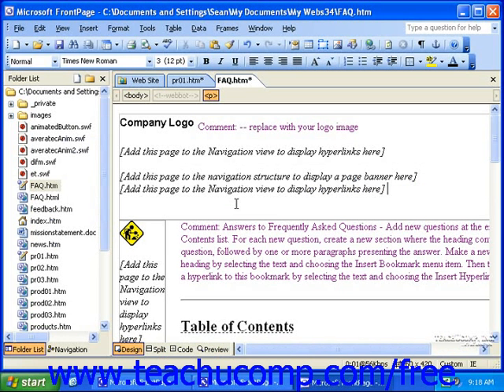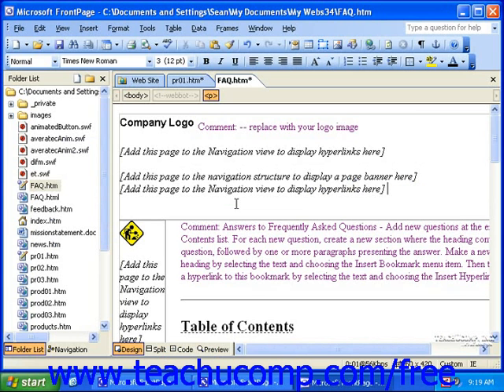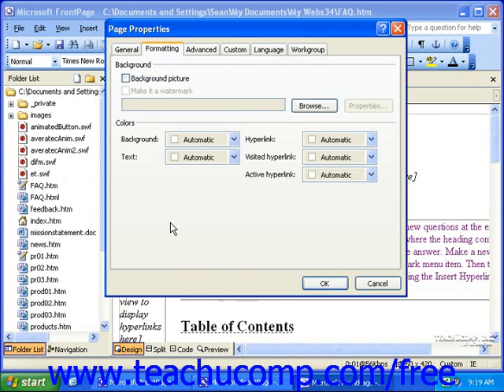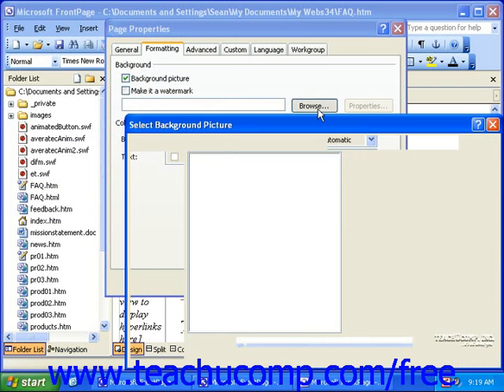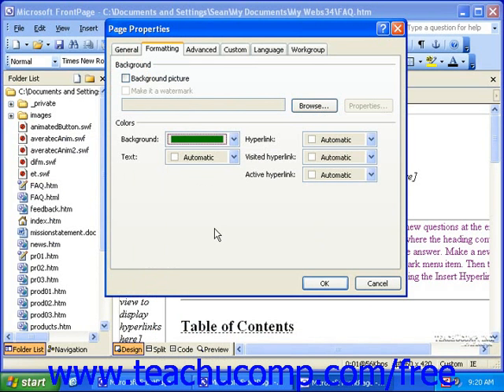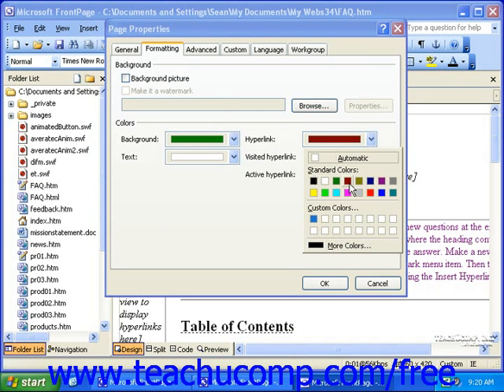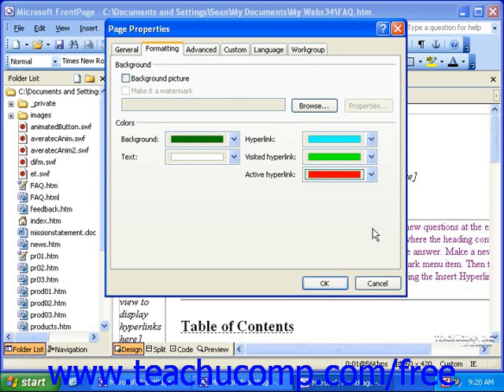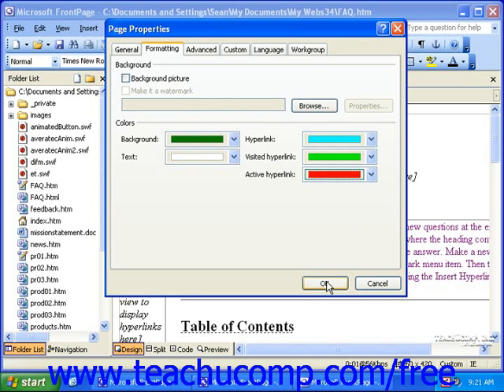FrontPage Tutorial Formatting Page Backgrounds Microsoft Training Lesson 6.5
Learn how to format page backgrounds in Microsoft FrontPage A clip from Mastering FrontPage Made Easy v. 2003. - the most comprehensive FrontPage tutorial available. Visit us today!